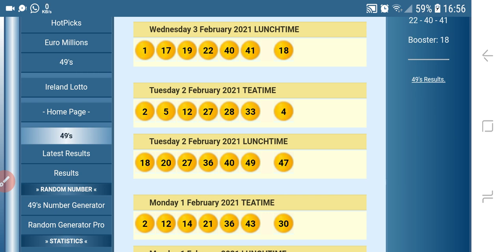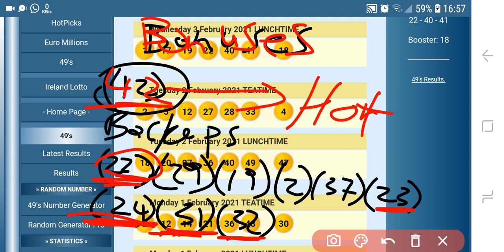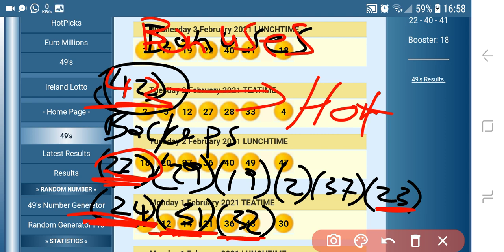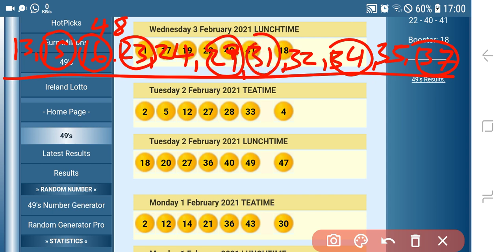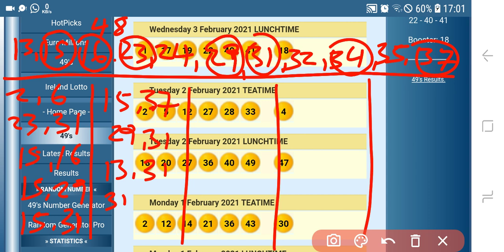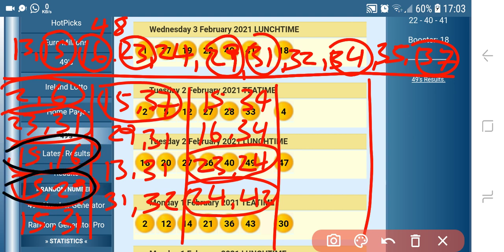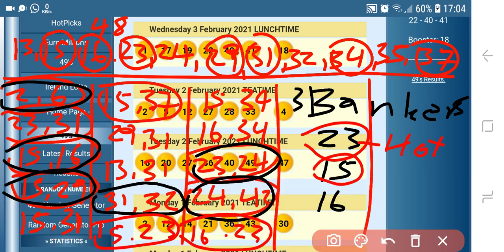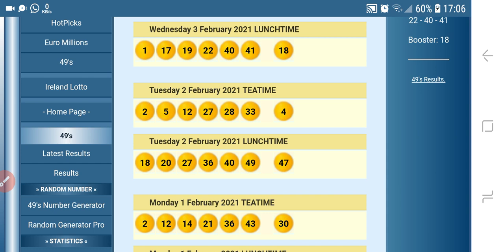UK 49's Evening draw predictions (Wed, 03 Feb)